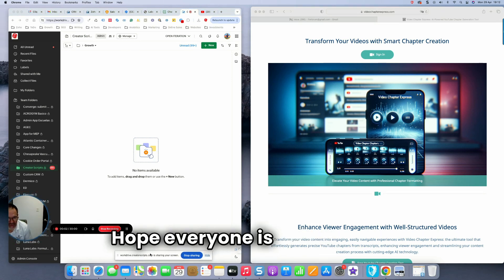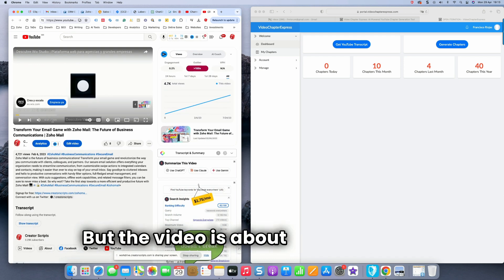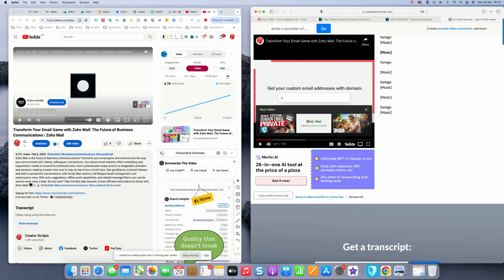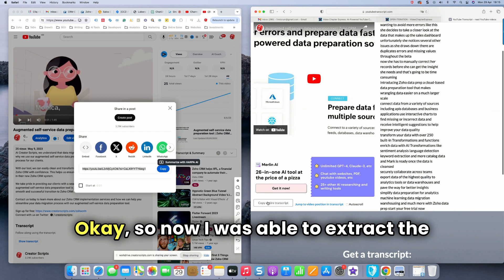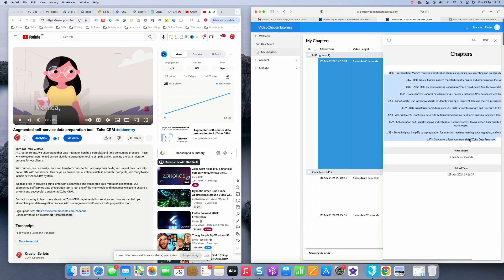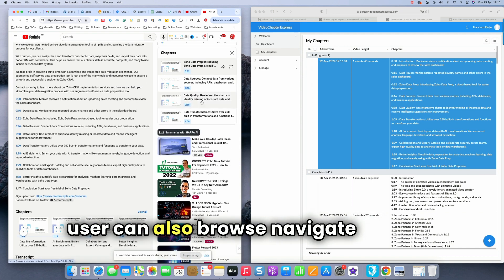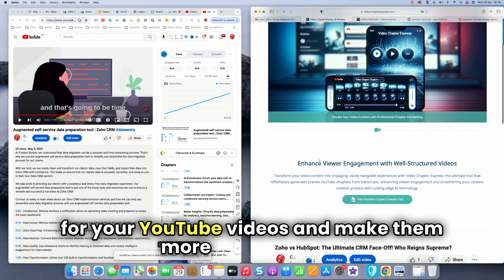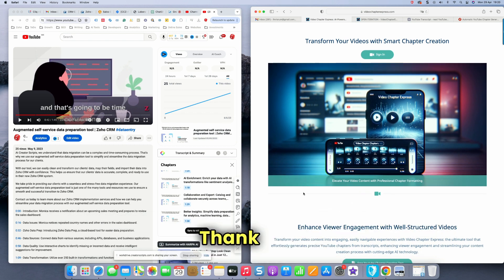How to generate YouTube Chapters | 2024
Boost Your YouTube SEO and Watch-Time Instantly with One Click! Discover how our advanced AI technology effortlessly creates high-quality, engaging video chapters. Click now to transform your videos with One Click YouTube Chapters!

00:00 - Introduction: Hello everyone, hope everyone is doing great. In today's video, I'm going to show you how you can transform your videos with smart chapter creation.

00:20 - Accessing Video Chapter Express: To get started, go to videochapterexpress.com and sign into the application with your Google account. Once you're inside, you will see the following platform.

00:40 - Finding a YouTube Video: The first thing we need to do is find a YouTube video for which we want to create chapters. Let's go to our channel and find a video without chapters. Let's choose one of the oldest videos.

01:10 - Extracting Transcript: Copy the YouTube URL of the video and go to the YouTube Transcript Extractor, which is available within the application. Click "Go" to extract the transcript underneath the video.

01:30 - Extracting Transcript (Alternative Video): If the video has no transcript or is just audio, the extractor won't show anything. Let's try another video to demonstrate the process.

02:00 - Copying Transcript: Once you have the transcript extracted, copy the entire transcript and go back to the application.

02:15 - Generating Chapters: Click on "Generate Chapter" and paste the transcript into the "Video Transcript" section. Enter the length of the video in the "Video Length" section, for example, 1 minute 45 seconds. Click "Submit" to start the chapter creation process.

02:45 - Waiting for Chapter Creation: The chapter creation process will take a few seconds, but if you don't want to wait, you will receive an email notification when the chapters are ready.

03:00 - Viewing Generated Chapters: Once the chapters are ready, you can see them on the screen. The times are segmented with a specific subtitle for each chapter. Copy the chapters.

03:20 - Adding Chapters to YouTube Video: Go back to your YouTube video and paste the chapters into the description. Save the video.

03:40 - Viewing Chapters on YouTube: Now you can see the chapter creation underneath your video. YouTube automatically adds links to each chapter, allowing users to navigate through them easily.

04:00 - Benefits of Chapter Creation: Having well-structured chapters helps with SEO and makes it easier for viewers to navigate through your video. It increases engagement and can attract more views over time.

04:30 - Pricing and Conclusion: Video Chapter Express costs only $3.5 per month or $30 per year for unlimited video chapter creation. It's an affordable and effective way to enhance your YouTube videos. Check it out at videochapterexpress.com.

05:00 - End of Video: Thank you for watching and feel free to test out Video Chapter Express. You can sign in, test it, or try the free YouTube chapter creation test on our website. Create smart video chapters for your YouTube videos and make them more engaging.